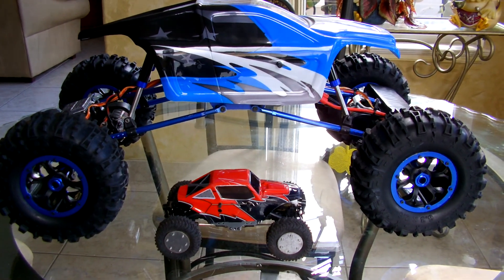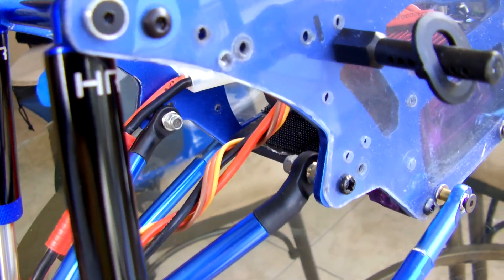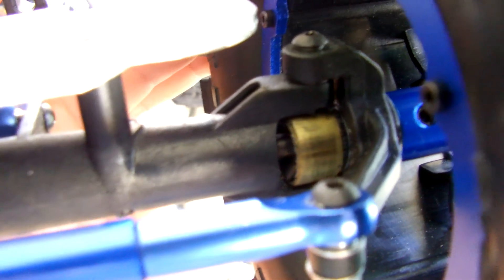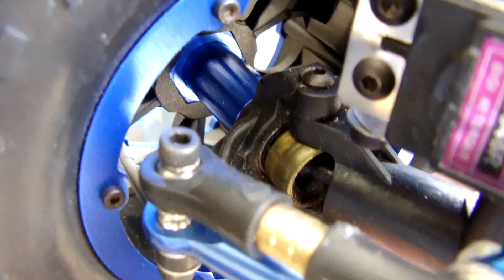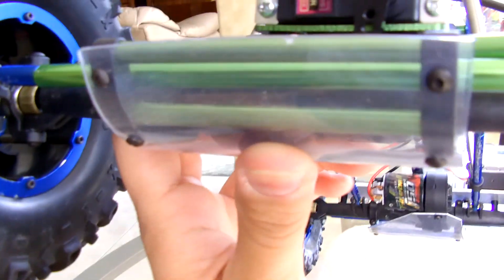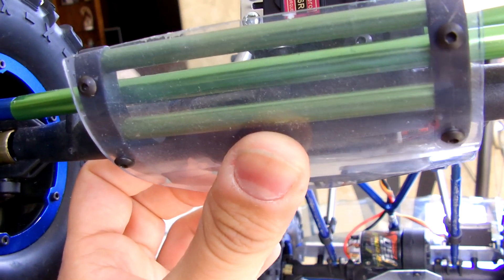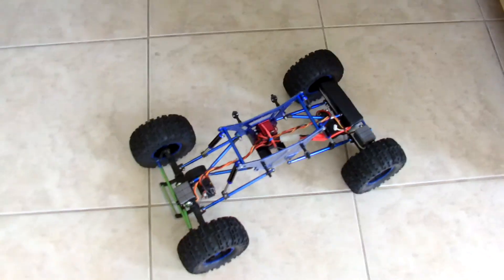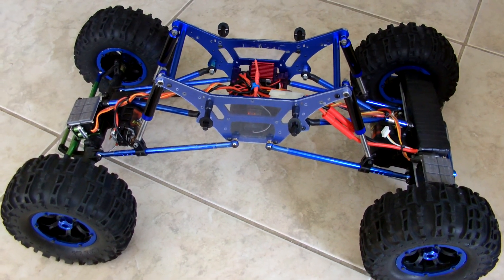Exceed RC Mad Torque 1/8 Rock Crawler Mods / Upgrades 2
Just the HD version of my Mad Torque upgrades video, also show 4WS and a bit of running to show speed at 3S, esc can handle 4S but makes it difficult to craws with the gear ratio I have on it now.